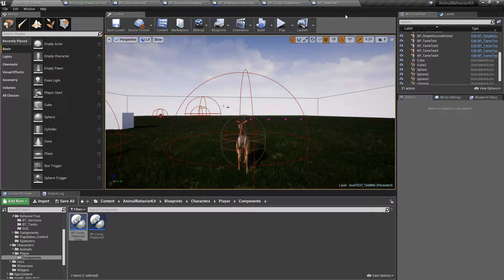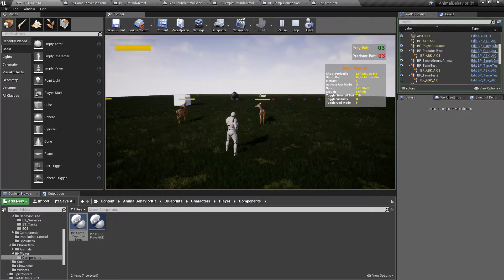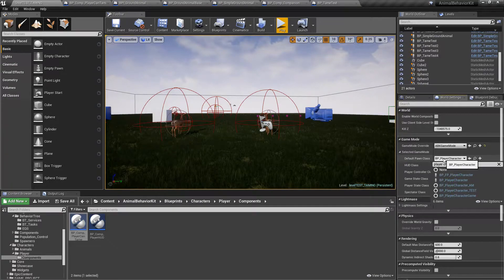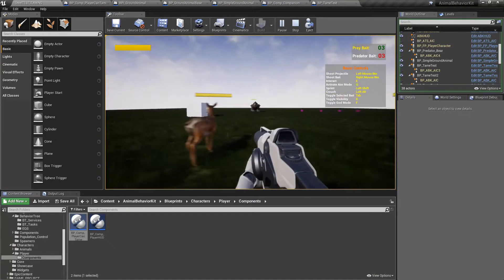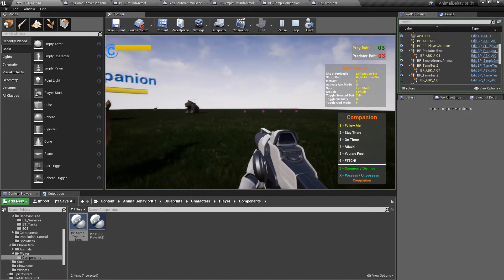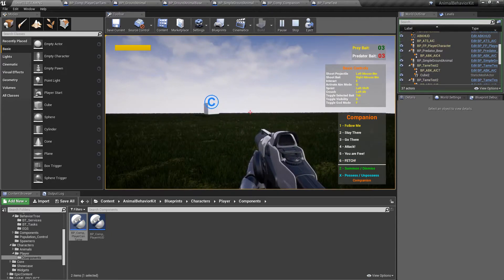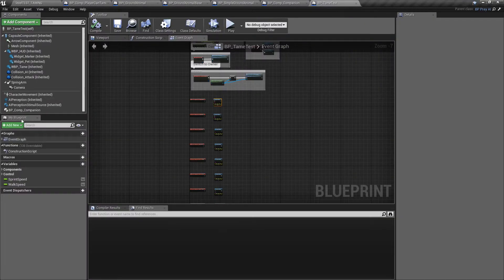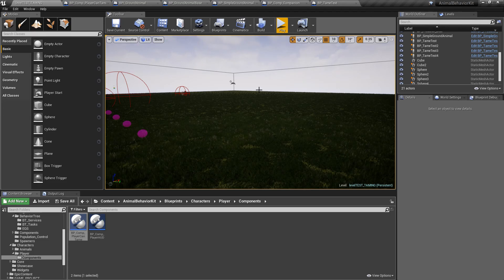ABK 1.3 Preview - Even better pets!!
I added:
-New First Person character BP as a sample
-Ability to Possess / Dismiss any pet in your group by selecting which pet to focus on
-New Custom Ability - sample code for "Fetch" included but ability can easily be overriden to your own without affecting the base AI